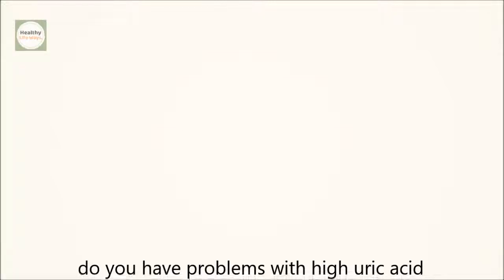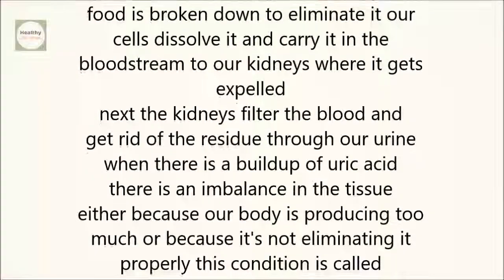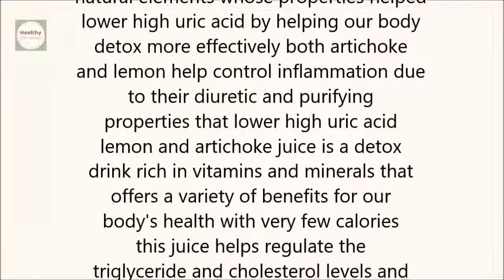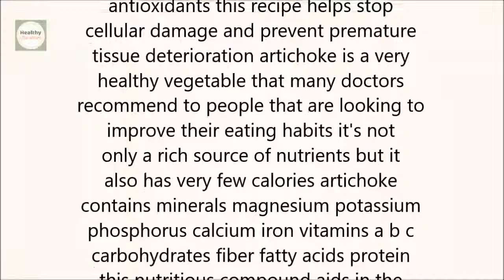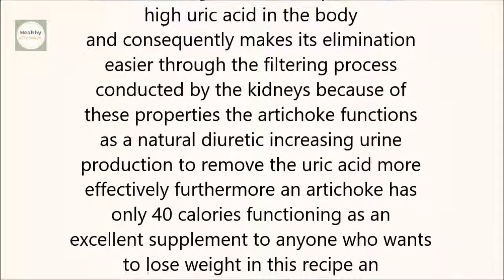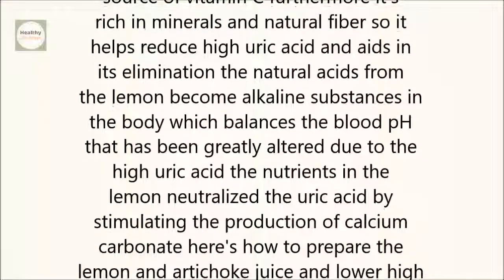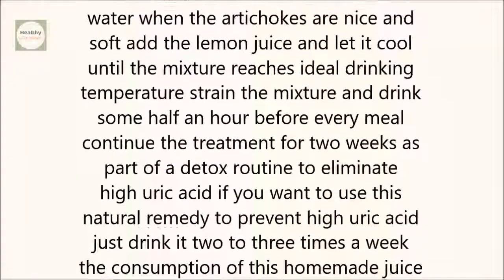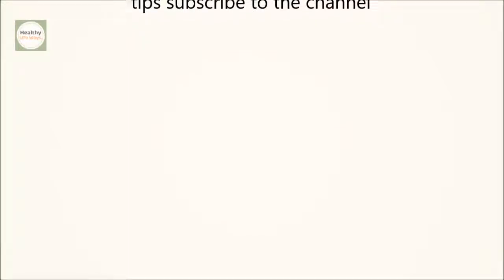Say Goodbye to Gout and High Uric Acid Levels With This Powerful Home Remedy